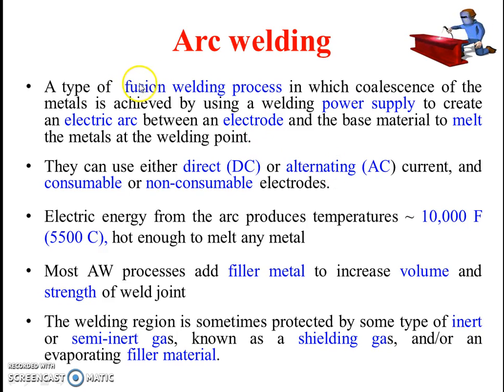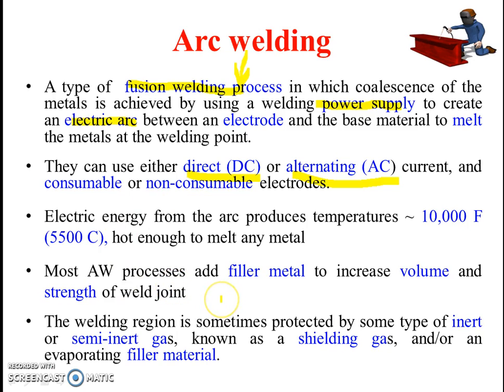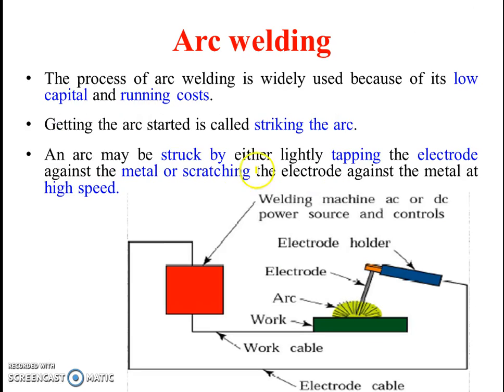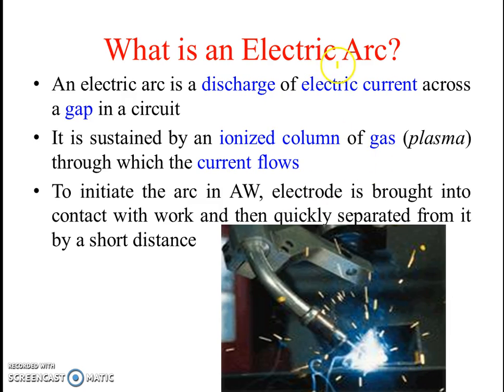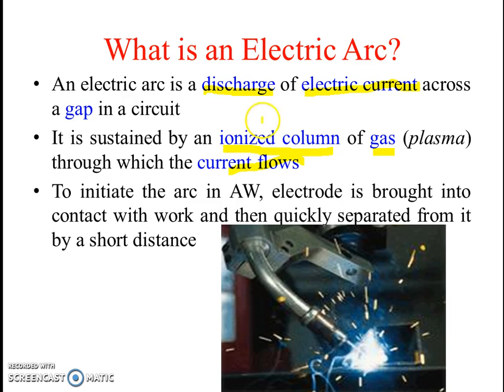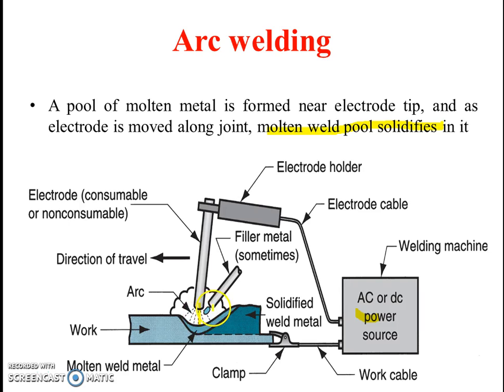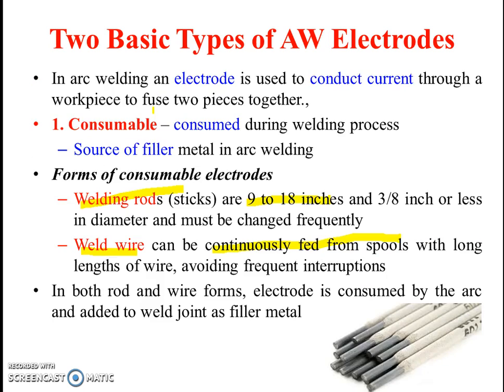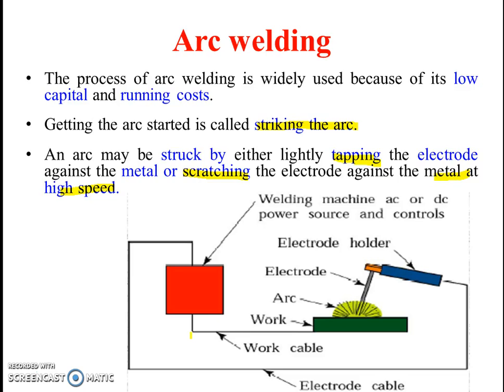Arc welding basics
This only the basics of Arc welding process